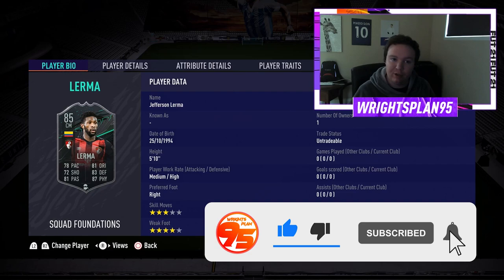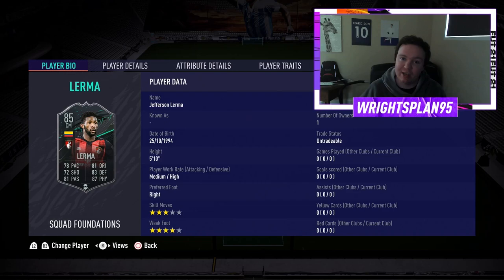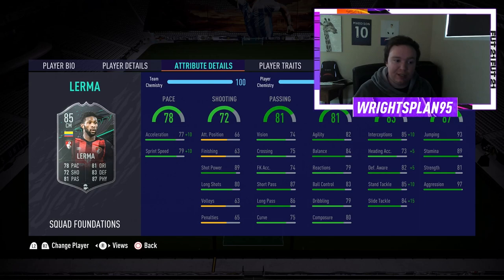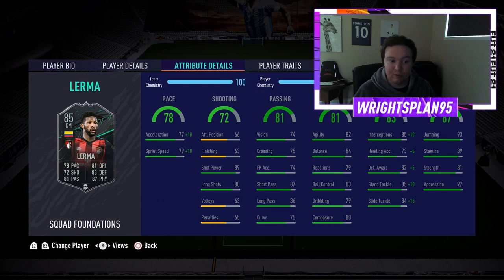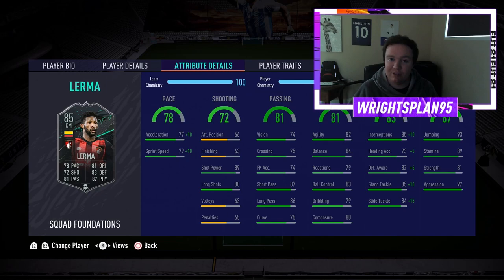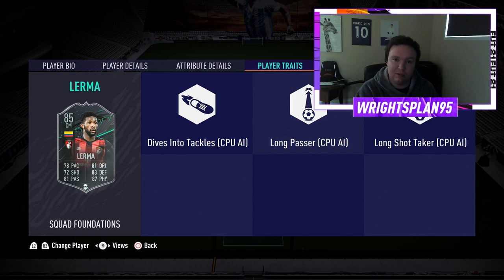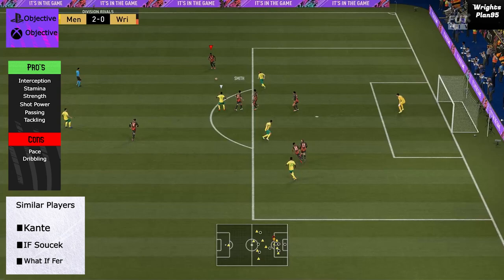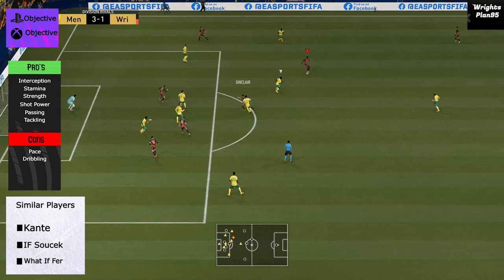85 SQUAD FOUNDATIONS JEFFERSON LERMA PLAYER REVIEW - FIFA 21 ULTIMATE TEAM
Brand new Squad Foundations Jefferson Lerma has been released as an objectives player and he looks like a midfield tank1

WrightsPlan95